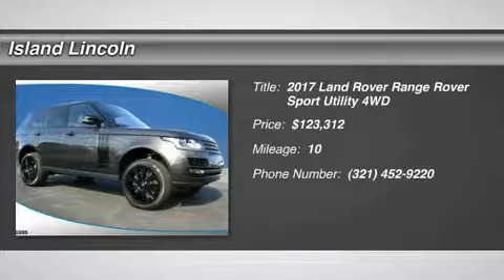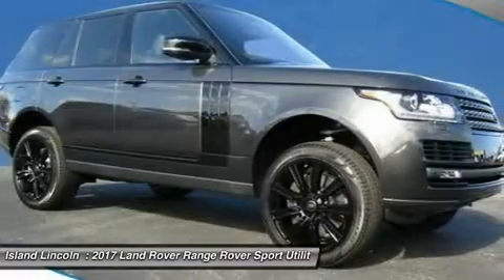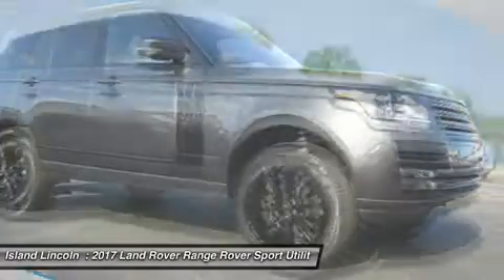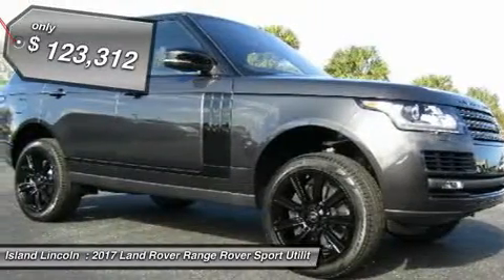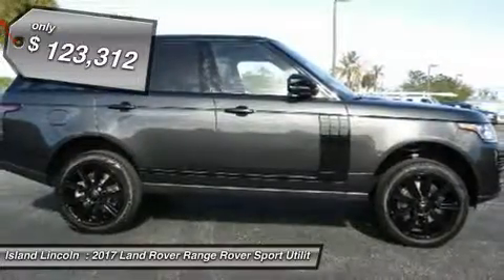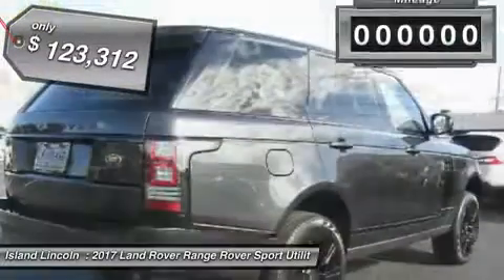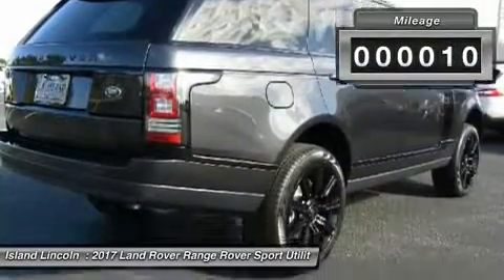2017 Land Rover Range Rover L170158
2017 LAND ROVER RANGE ROVER Merritt Island, FL
Stock# L170158

Island Lincoln
1850 East Merritt Island Cswy

Don't miss this 2017 Land Rover Range Rover. It's equipped with Automatic transmission and features a Gray exterior. With 10 miles, you'll want to take this car home. Make a great choice today.